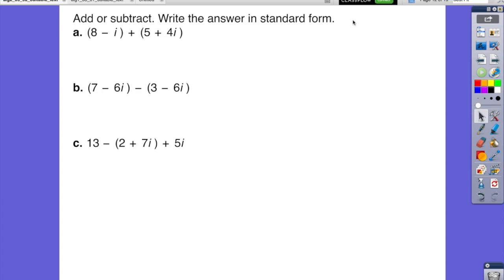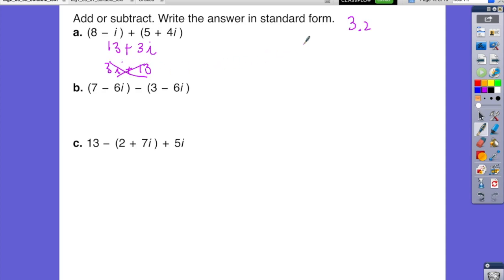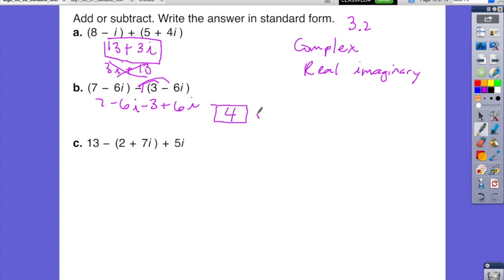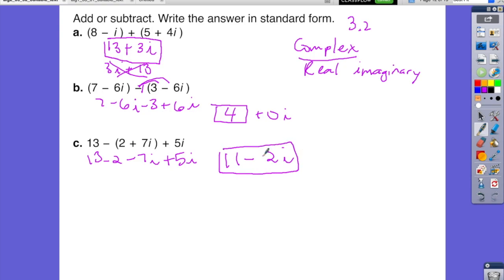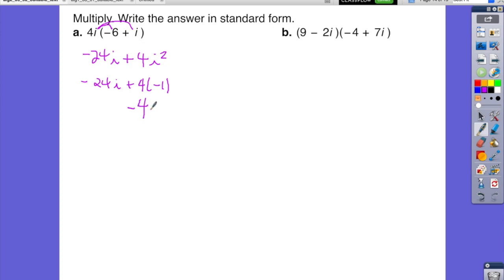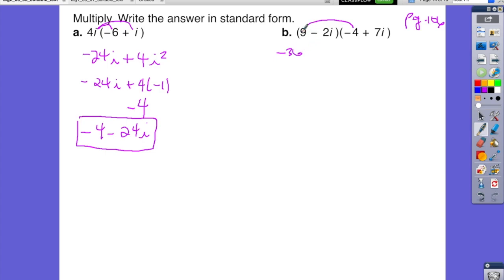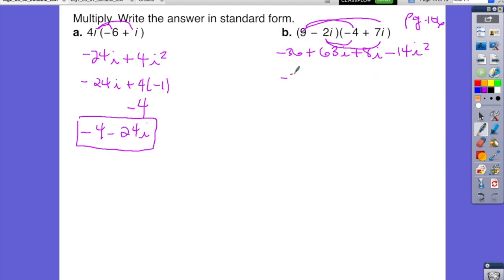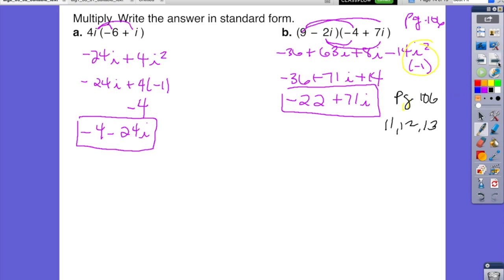Alg2 3.2 Operations with Imaginary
This video is about Alg2 3.2 Operations with Imaginary